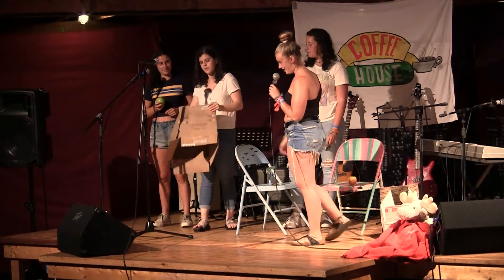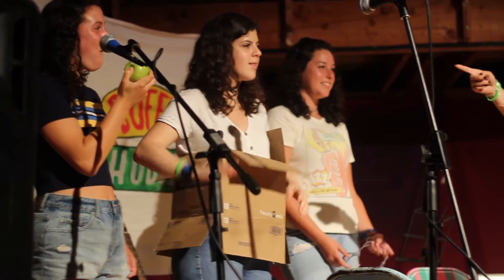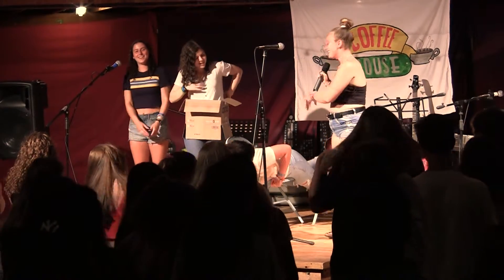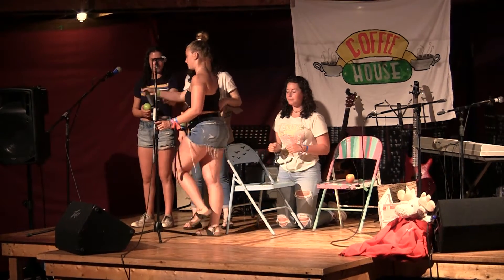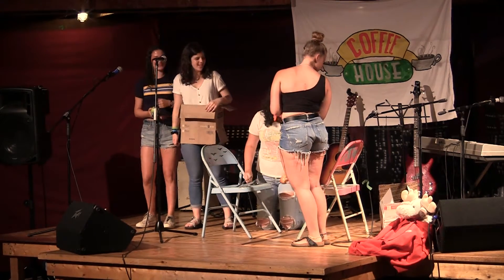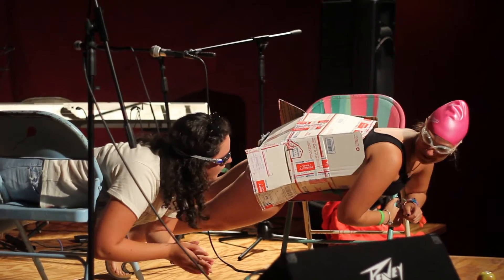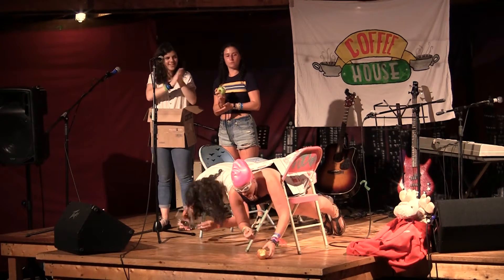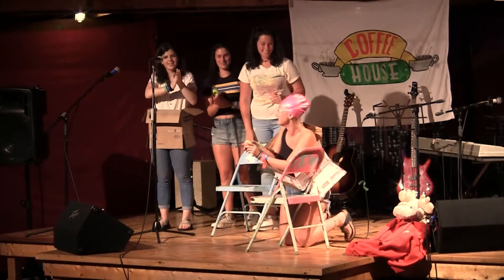Interactive Swimming - Maine Teen Camp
Interactive Swimming from Coffee House 2019 Second Session